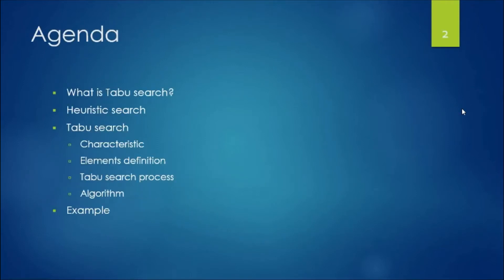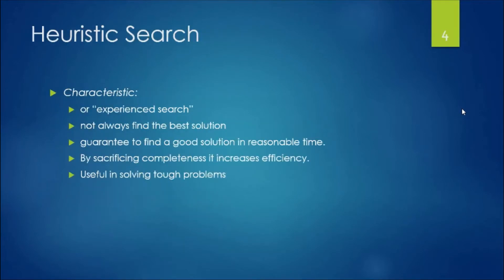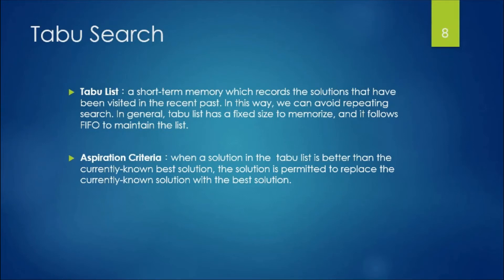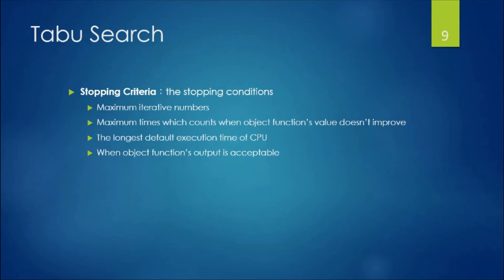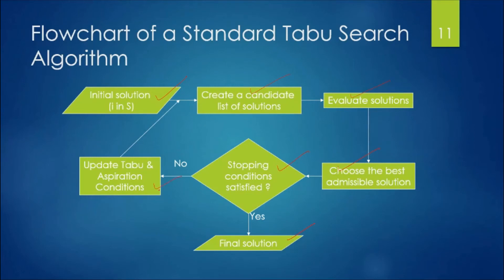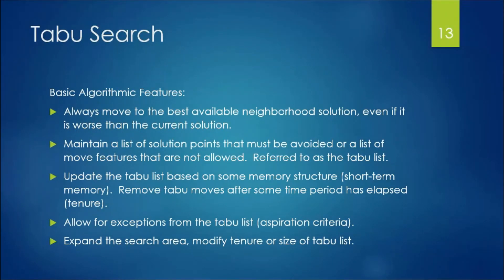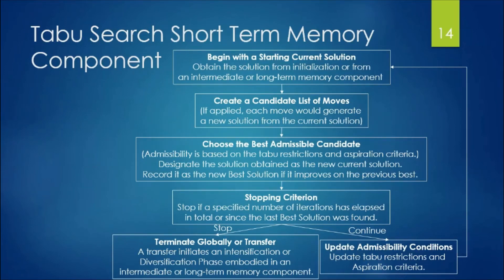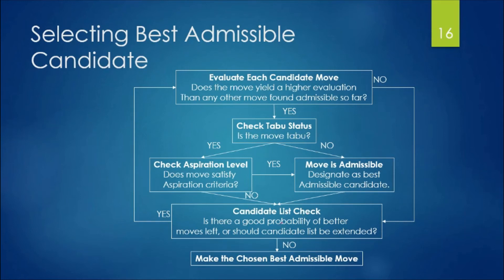Tabu Search | Genetic Algorithms (M.Tech. - AI & DS) - Lecture 13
Explains the concepts of Tabu Search.